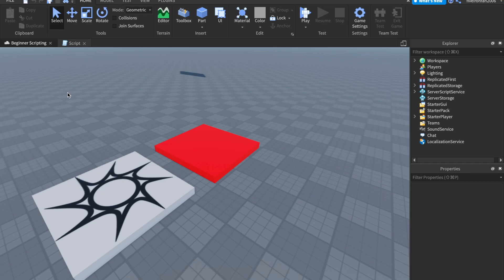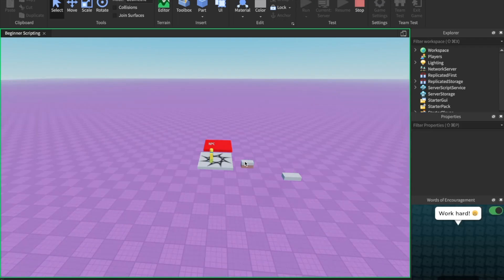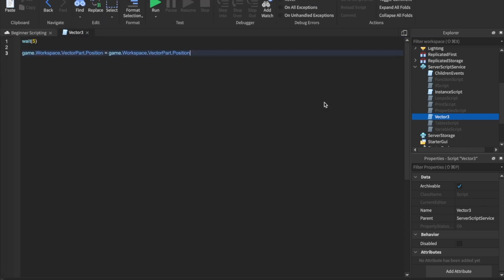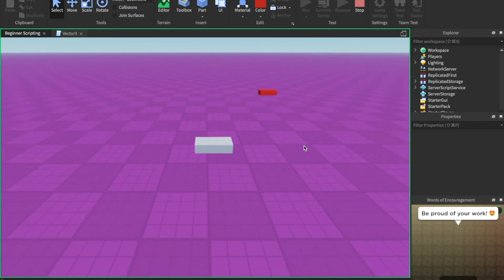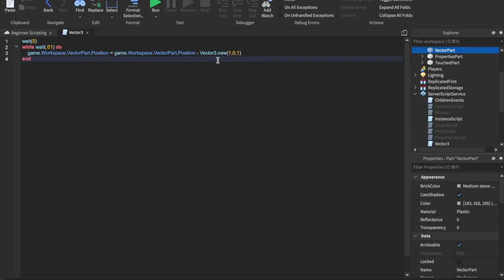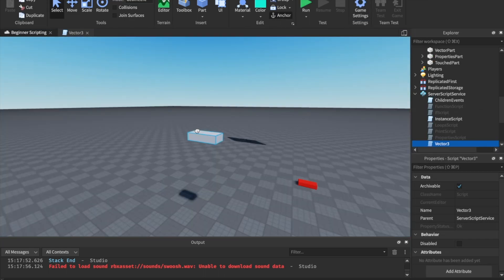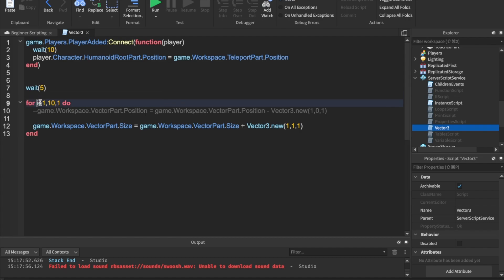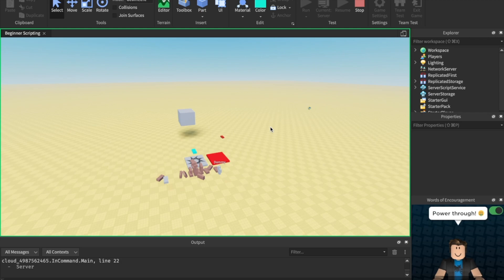How To Script On Roblox 2022 - Episode 10 (Vector3)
Part 10 on its way, today we're talking about Vector3!  I hope you enjoy today's video!

Timestamps -[
0:00 - Intro
0:14 - What is Vector3?
0:55 - Changing Positions
5:09 - Moving Players
7:42 - Changing Size
10:27 - Outro